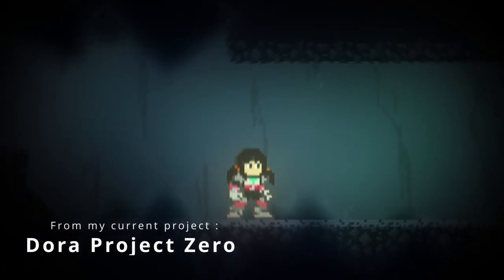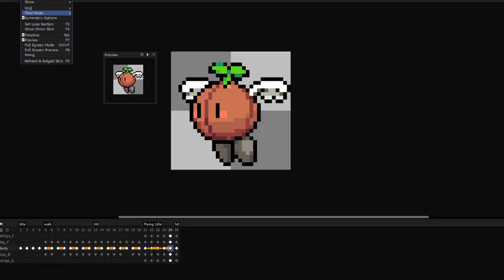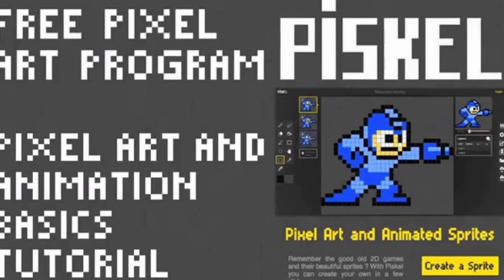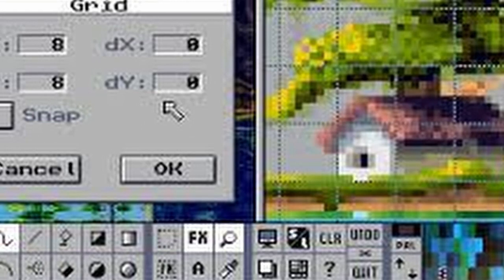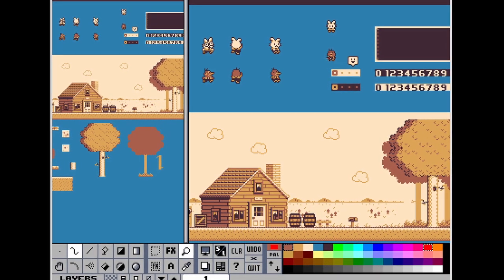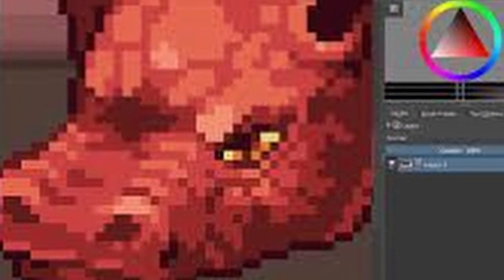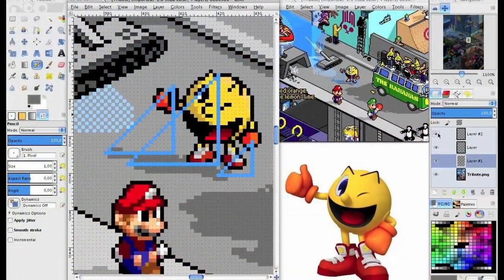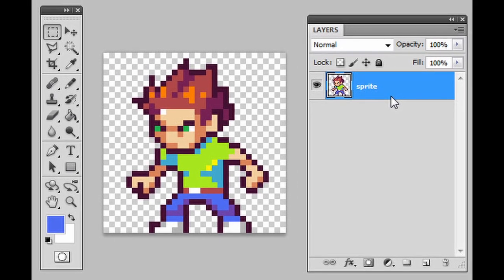Best 5 FREE Pixel Art Software !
If you want to get into pixel art and don't want which to choose , watch this video ! These are the top 5 FREE pixel art Software I recommend .
- Aseprite / LibreSprite
- Piskel
- GrafX2
- Krita
- Gimp